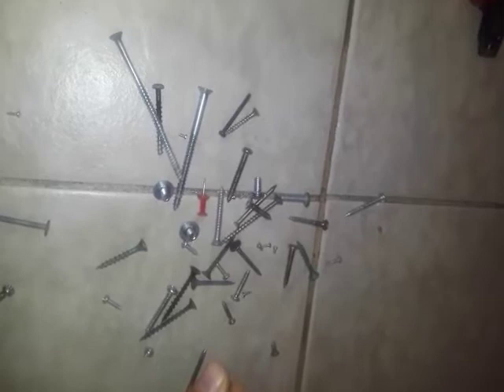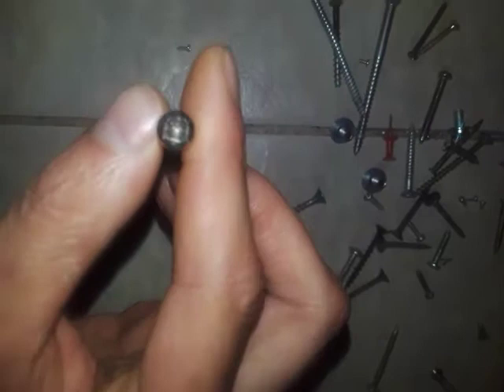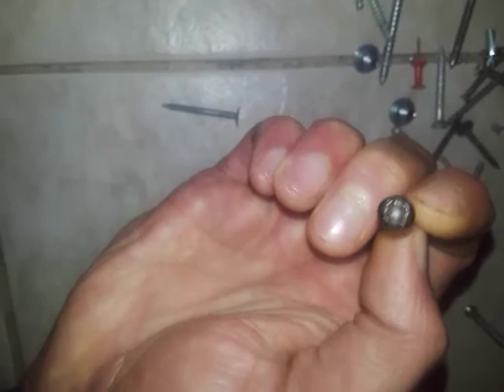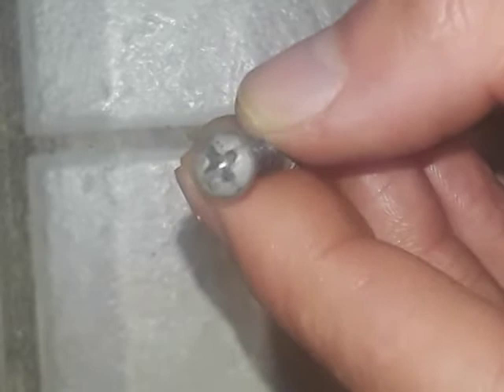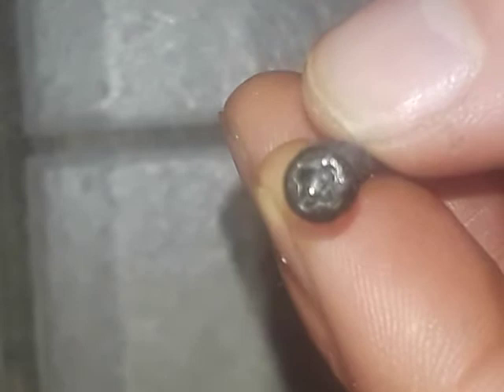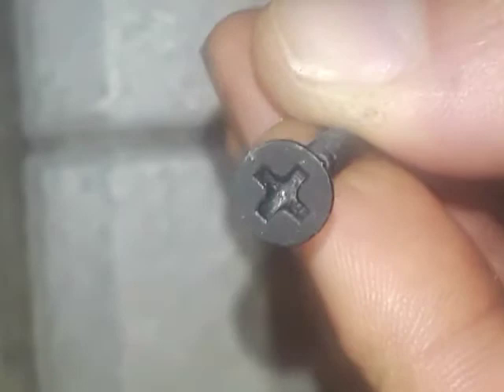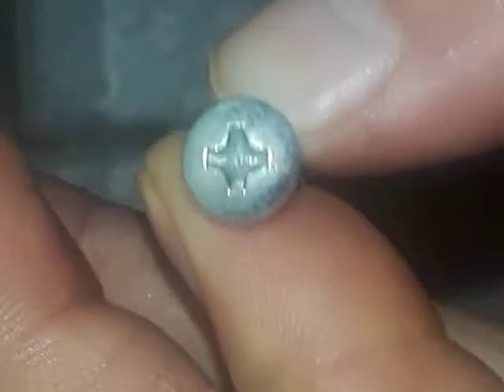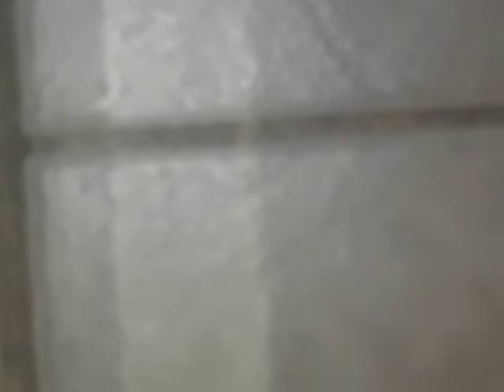Intro to Screw Cameras and Microphones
Wireless IP, micro or nanoscale CMOS cameras and microphones, each with their own access point, which I post regularily on twitter and instagram. I document the harassment at 38 Ann Arbor Road, North York Ontario, Canada, M9M2J6. My entire twitter, instagram, youtube and internet presence is dedicated to my case. This is public record and offical documentation. My privacy was nonexistent before my twitter, instagram, and youtube, all of which serves a publically documented evidence of my harassment, experimentation and turture.

I have managed to get the coronavirus pandemic to end with my own campaign. Covid_19 lockdown happened after I discovered @Allianz insurance was a main culprit in the current global holocaust, along with the STILL ACTIVE IG Farben.

I am also illegally implanted with Wireless Body Area Network implants without my knowledge or consent. This and other violations of my human rights have put me under a state of constant duress since 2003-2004, when this abusive insanity really took off. I was using marijuana to cope with autism, adhd, depression, and to help me work and study. I had straight As and a job. My parents, Sam and Myra Krane harassed me, used psychological abuse, deliberately kept me from isolated from my friends and their families, so I would be competely isolated, and have no network of support. They slandered me to the rest of the family, their friends, and the community. I have reason to believe that they are involved. My mother will not even speak to me. They have repeatedly gaslit me, slandered me, and lied to therapists, psychiatrists, psychologists, none of which I needed. I am autistic, but I have had to learn social skills on my own, but the socio-political and genuine medical Munschausen's by Proxy does not help.

I am the victim of a serious campaign of experimentation, harassment, threats, violence, attempts at murder, complete privacy invasion, abuse of all of my human rights, MILAB kidnap and drop off. Waking up  and having my rectum sore from when I was raped, while I lived on the street, and when I was at the Salvation Army New Hope Shelter. Drugged and raped.

I have been given every disease known to man, and some new ones, to test weaponized hybrid pathogens, protozoa, nanotechnology, and combinations thereof.

I have documentation and evidence of all of this. Pictures, film, actual samples of giant protozoa and bizarre tissue samples, bizarre blood samples, measurements, academic and medical journals - from the very same institutions that were oppressing me, while trying to hide.

I have no degree, am unemployed, but I can read and understand advanced medical and technological journals, upon first glance. This is also from a brain enhancement implant. I do really enjoy and appreciate the implants, but I do not appreciated how I have been utterly degraded, abused, shamed, slandered, subjected to violence and inhumane treatment. Even worse than that, no one came forward. No one told me. I had to find out for myself, when European royalty with their bottomless resources and need for secrecy did everything in their power to prevent me from living to tell the tale.

No one came forward. The Shelter Systems, United Way, Salvation Army, the public and private sectors are all involved.